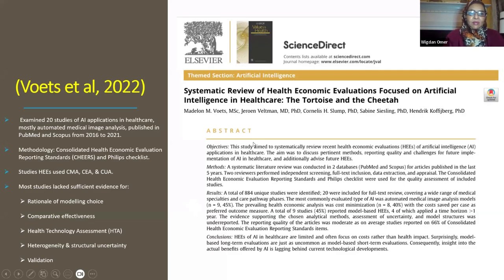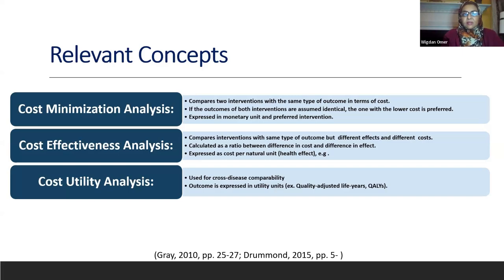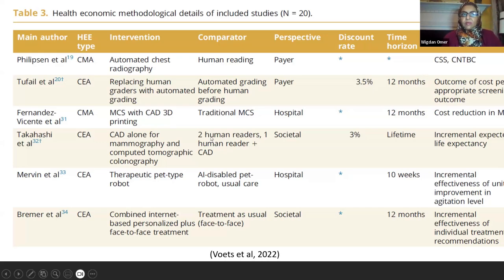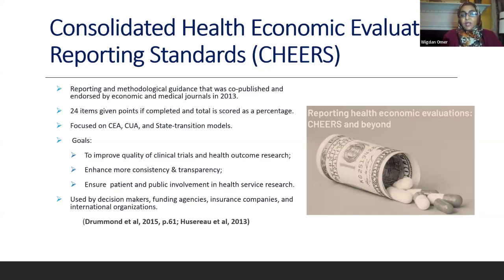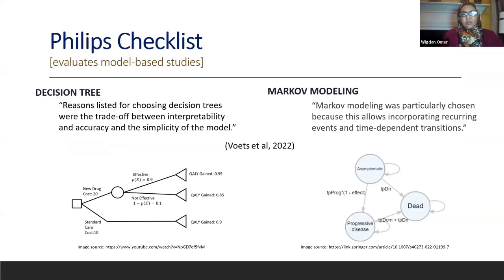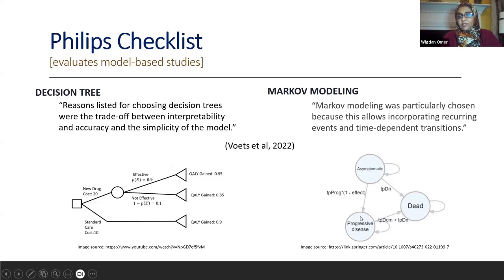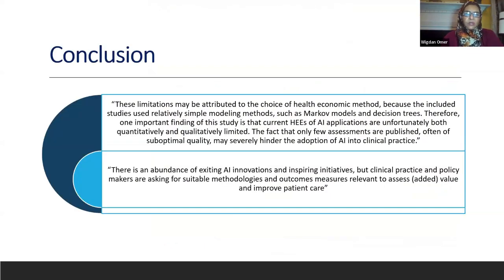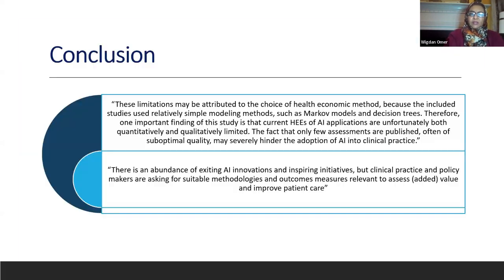Peer Review of Health Economic Evaluations Focused on AI in Healthcare-Feb2026 ، Dr. Wigdan Omer